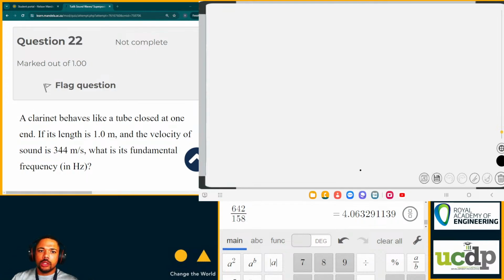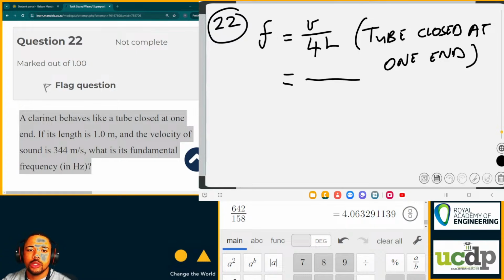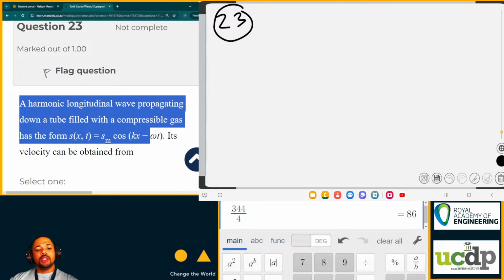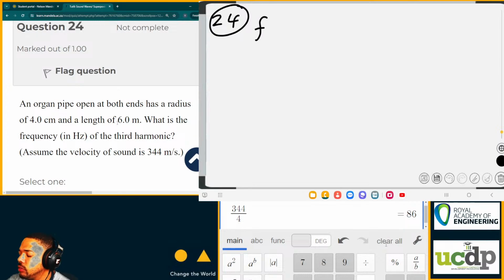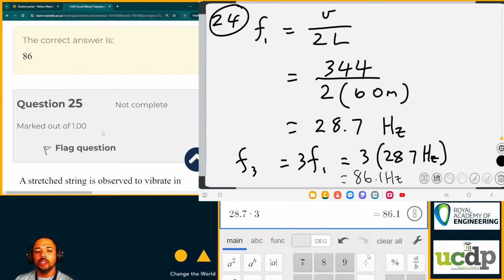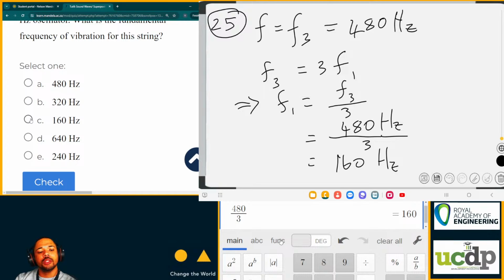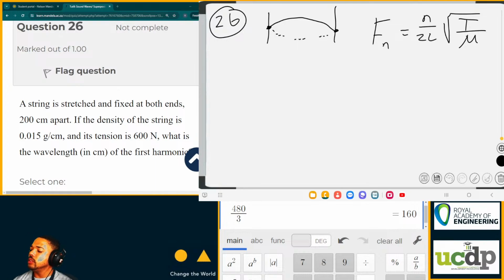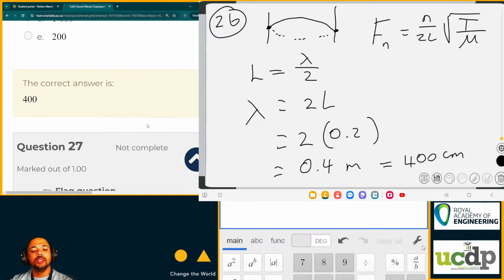Sound Waves/Superposition & Standing Waves_Session 4